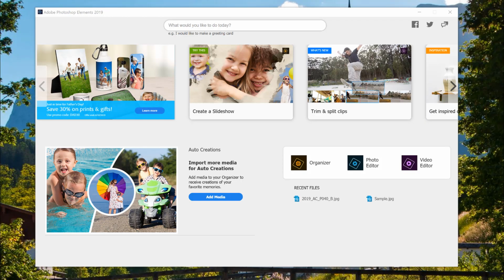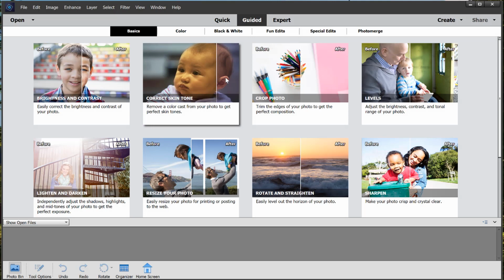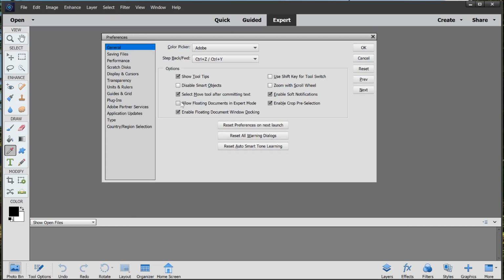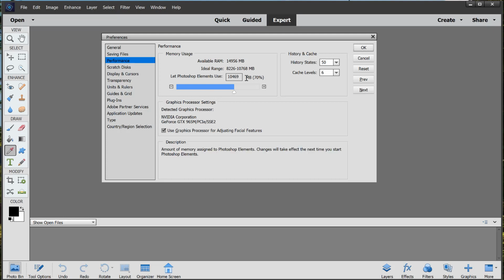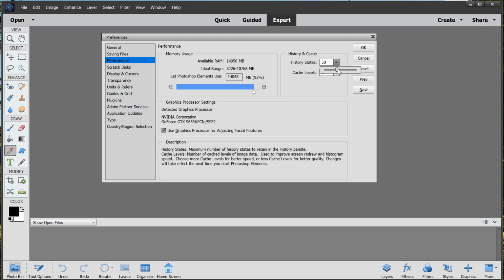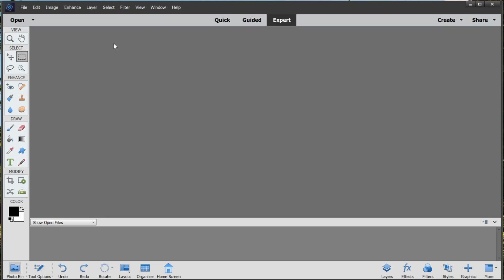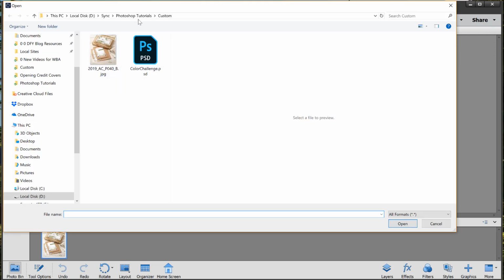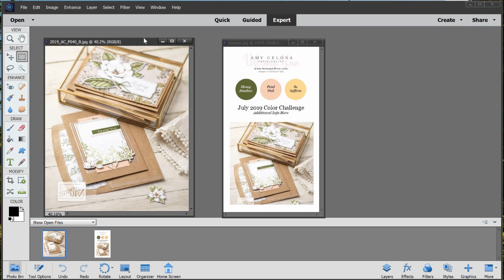Photoshop Elements Settings for Performance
Photoshop Elements doesn't appear to manage resources well. Without the proper settings, the program lags. This short video shows some simple Preference that will help.

You can view the entire article including how to edit, optimize and watermark for your WordPress blog at: